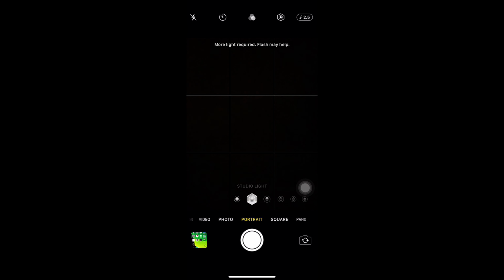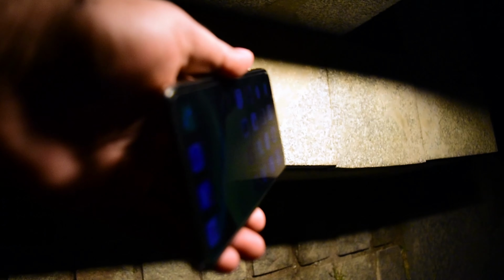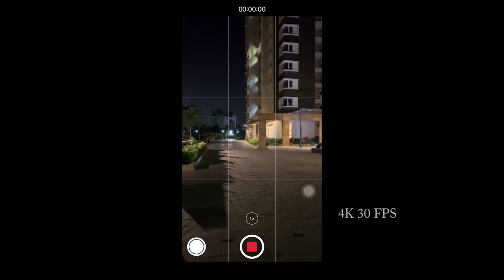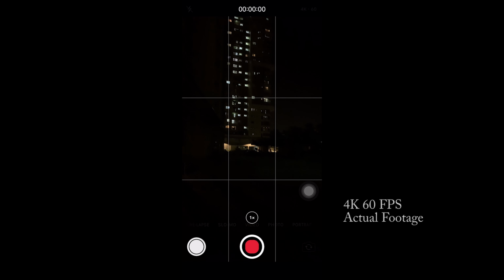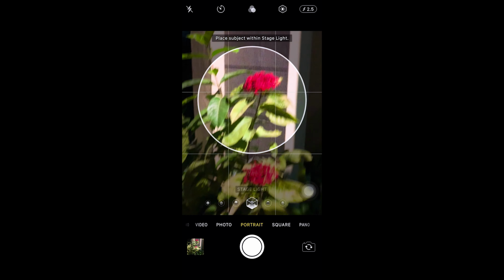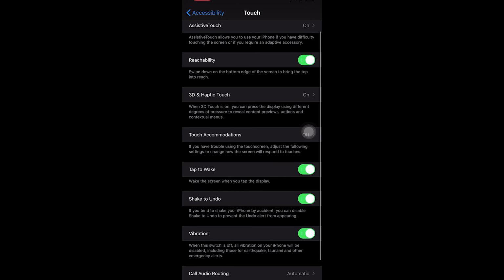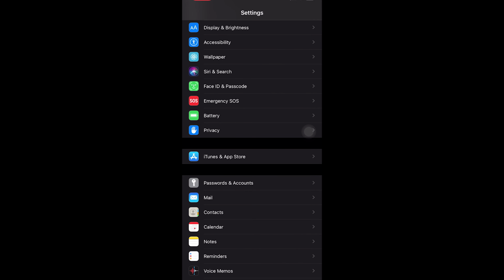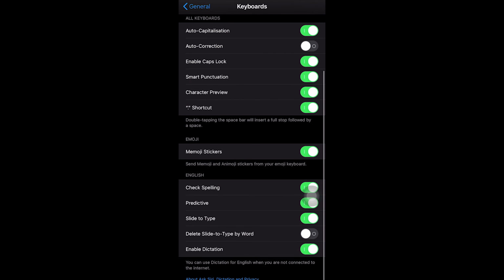1 Year Review of Iphone XS Max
Cover Photo has been originally been taken from Apple Site.